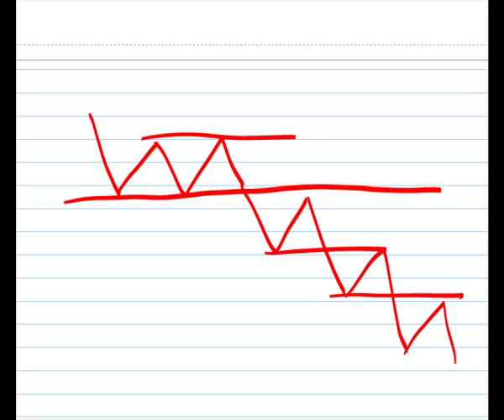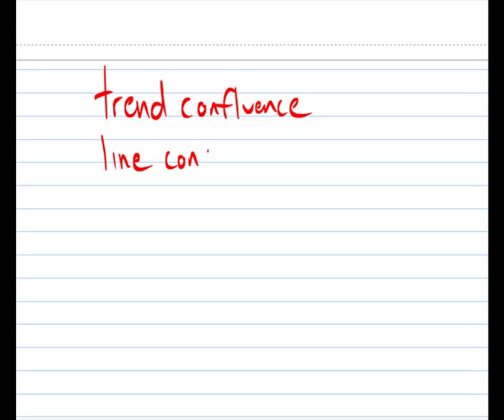Forex Trading Strategies Support and Resistance